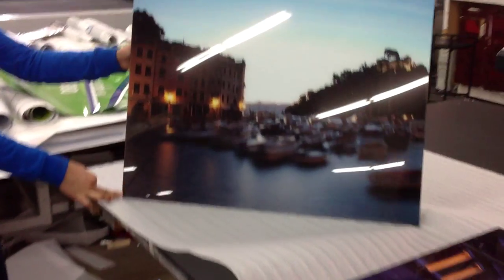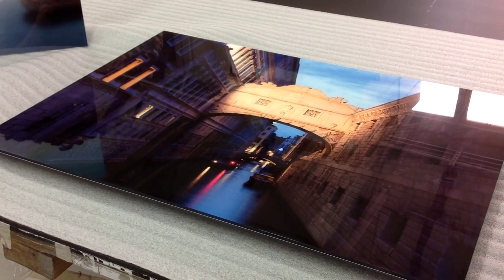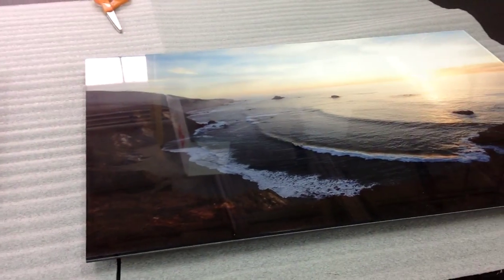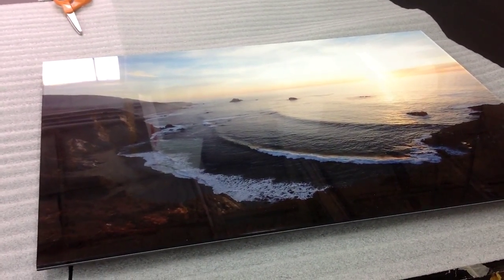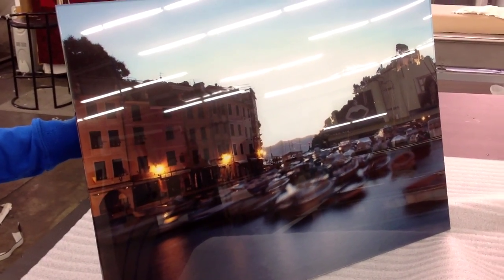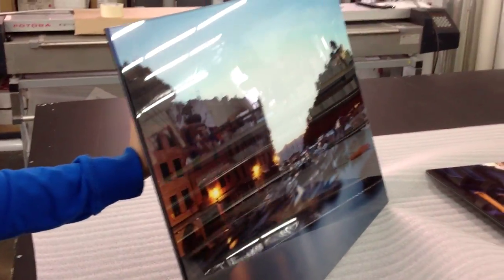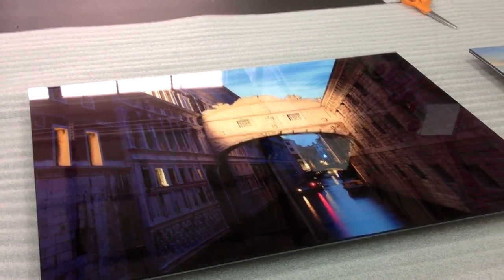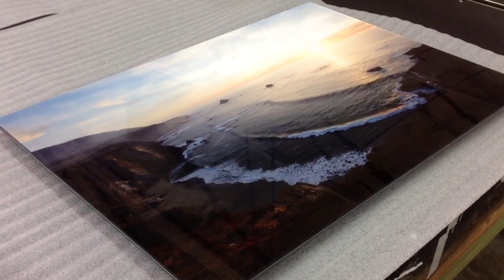PROLAB Digital Imaging makes Fine Art Photograph Prints just like Peter Lik does.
PROLAB Digital Imaging
5441 W. 104th St.